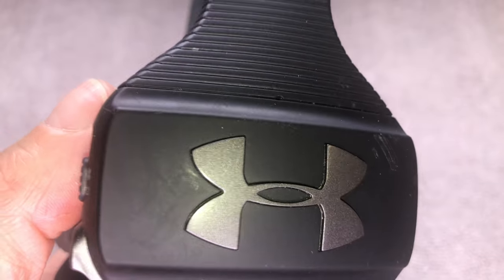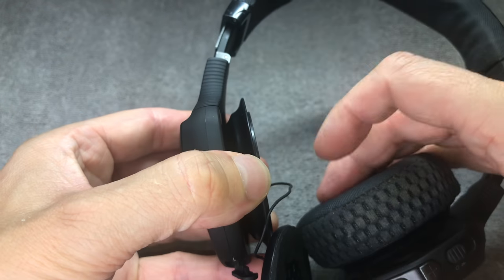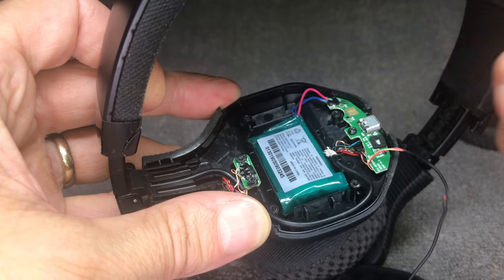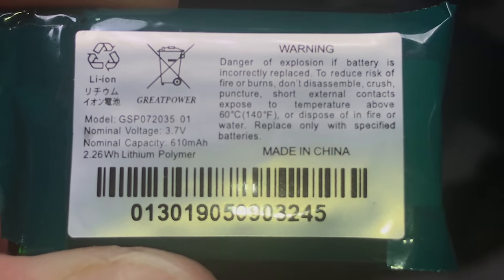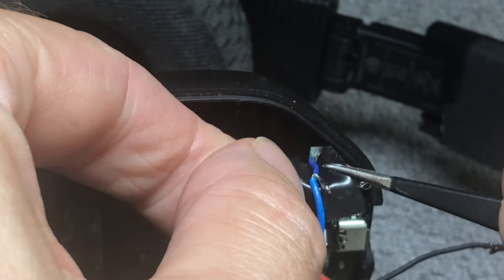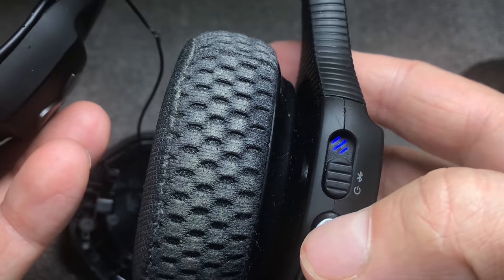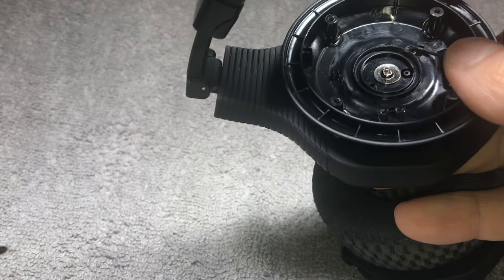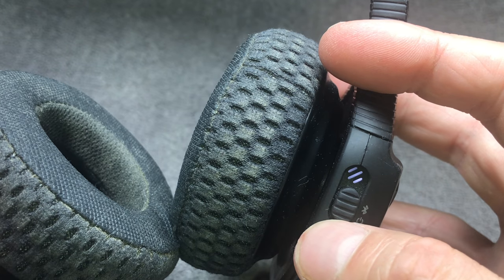Charging Problems with JBL Under Armor Sport Train headphones (Battery Replacement)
In this video we explain how to fix a battery charging problem with the JBL / Under Armor Sport Train headphones. In this case the small red charging LED with light up for a couple of seconds when plugging in the USB charging cable. Then the LED will turn off and the headphones do not turn on at all when pressing the power button.
The problem in this case is a defective battery. So we are going to explain in this video how to replace the battery to make the headphones work like new again.
The battery is located inside of the left earcup (the one with the micro-USB charging port). In order to open it, first remove the ear bad. We will find four small phillips screws underneath, which we want to remove.
Once we have access to the battery, we simply cut off the three wires right by the battery. Make sure to only cut one wire at a time in order to prevent a potential short.
Solder on the new battery and make sure to use some glue to hold the new battery and wires in place. It is also possible to solder the wires of the new battery right onto the PCB. This is just a little big harder since the the wires are very close together.
When reassembling everything, do not forget to place the dust cover for the charging port back on.

0:00 Intro
0:36 Disassembly
2:14 Removing the Battery
2:44 Defective Battery
3:19 Type and dimensions of the new Battery
4:00 Installing the new Battery
5:20 Testing the Battery functionality
5:45 Securing the Battery
6:05 Reassembling the headphones
7:10 Installing the ear pads
7:45 Outro